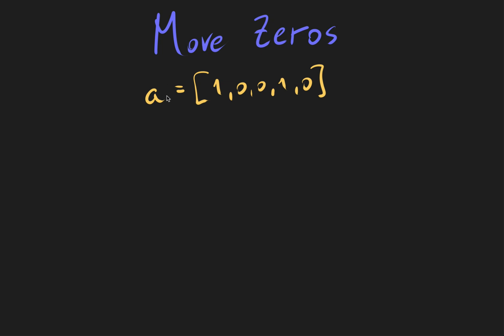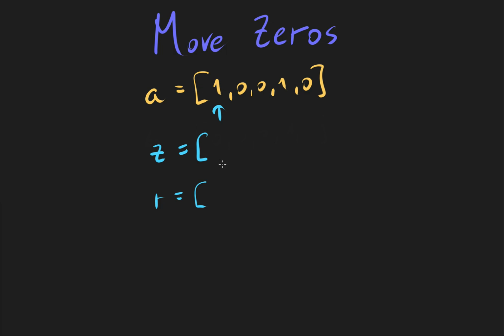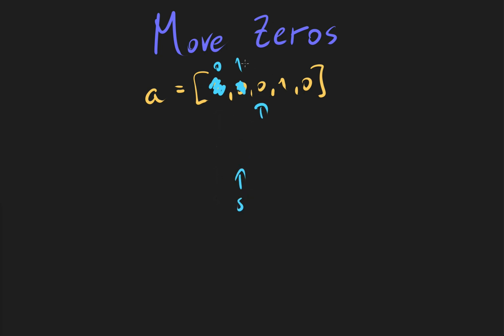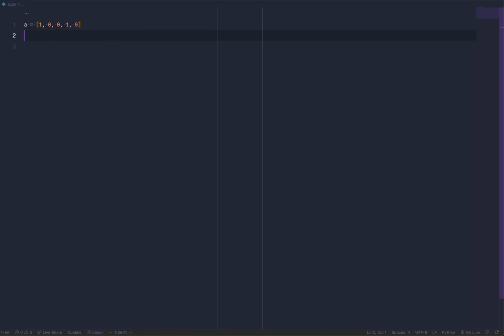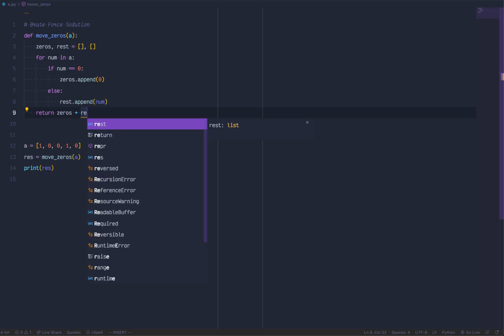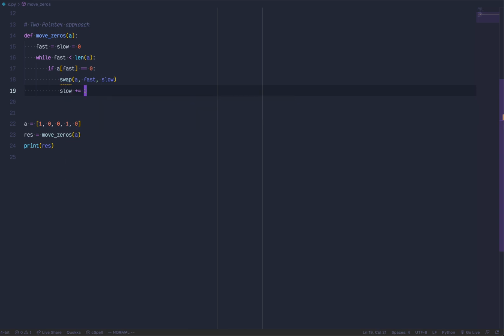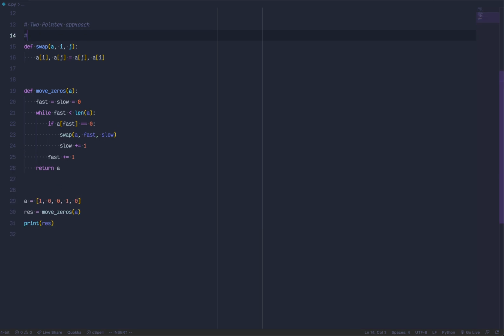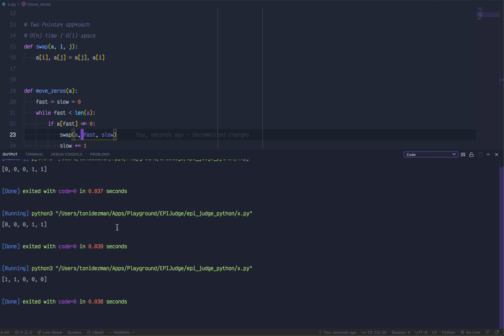Move Zeros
Coding Challenge